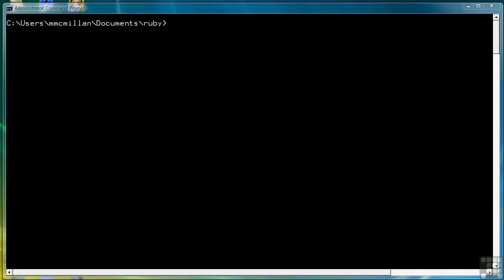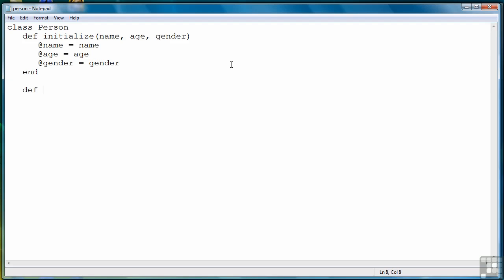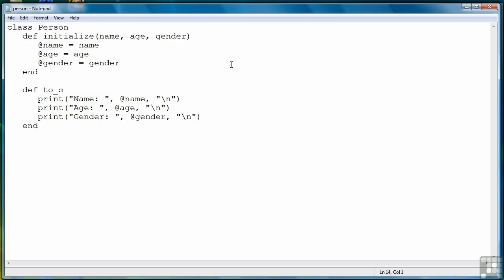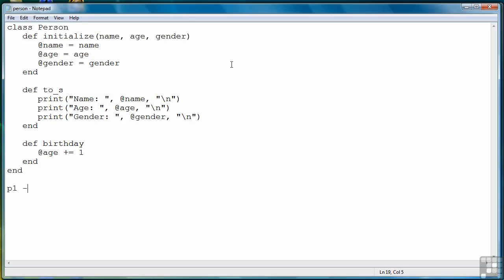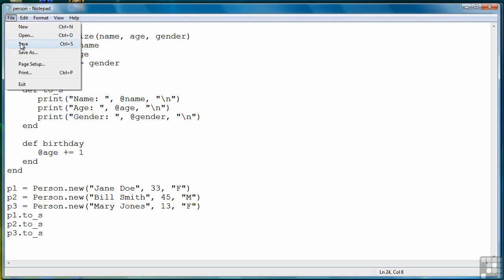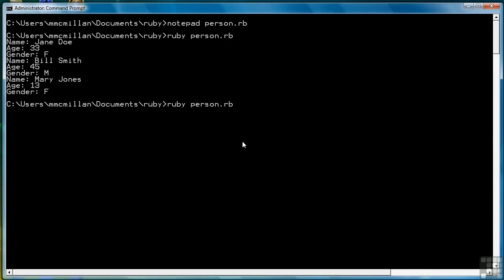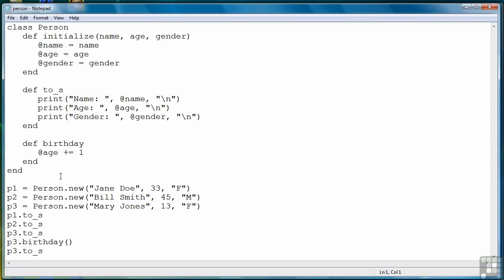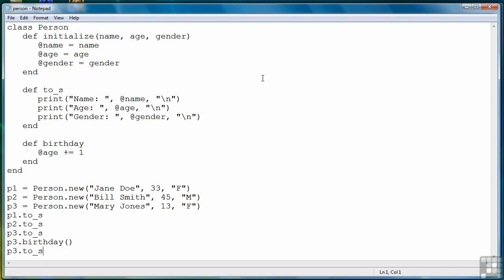Infinite Skills: Ruby Programming 40 - Exercise 1